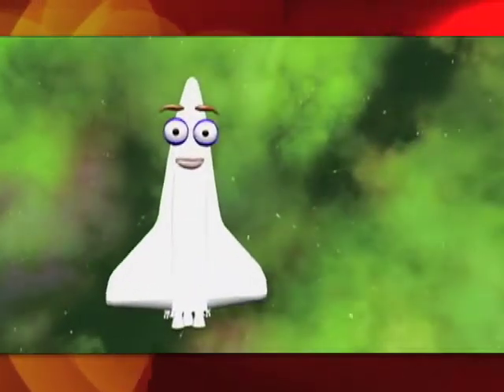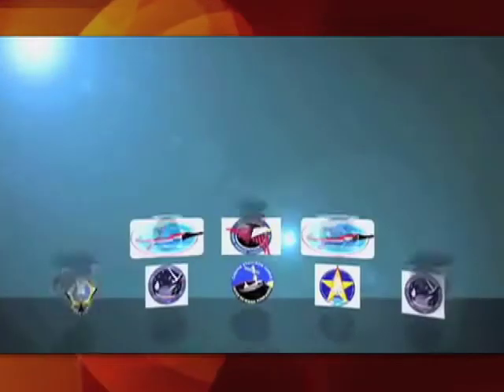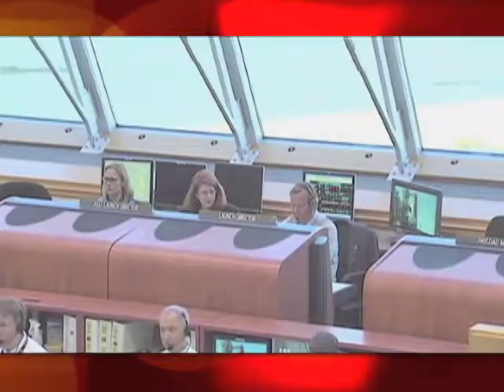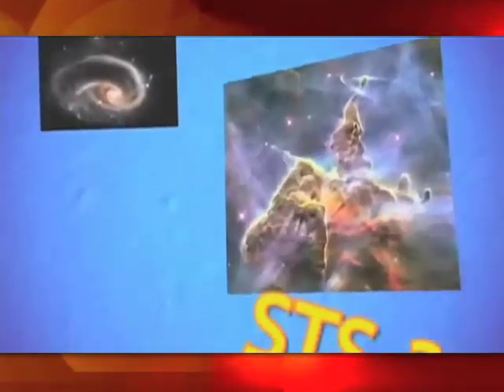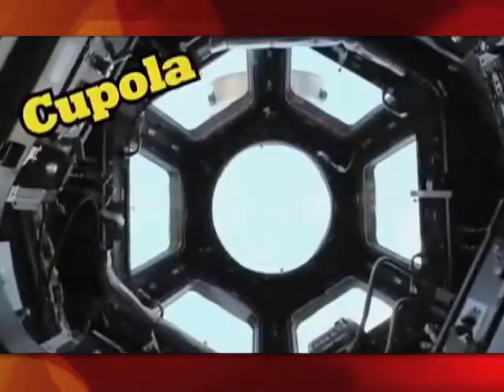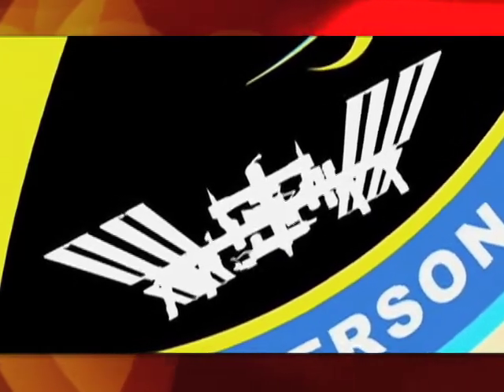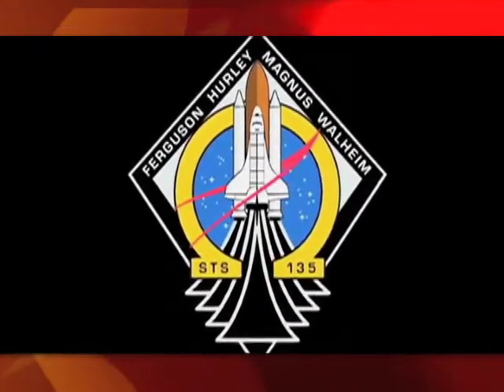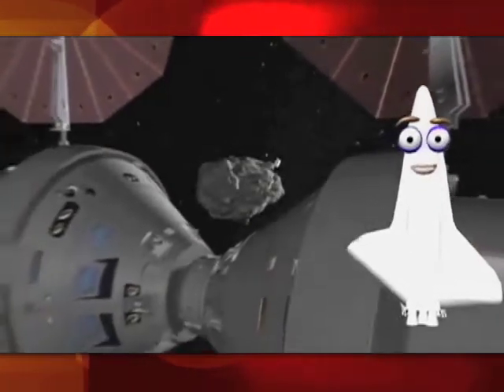nasa.SCVTV.com 10/25/2011 NASA: Our World | Mission Patches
October 25, 2011 | Watch this video and others like it in hi-res at SCVTV.com